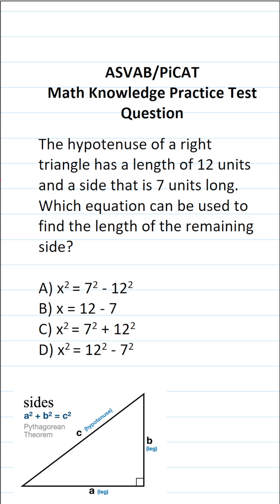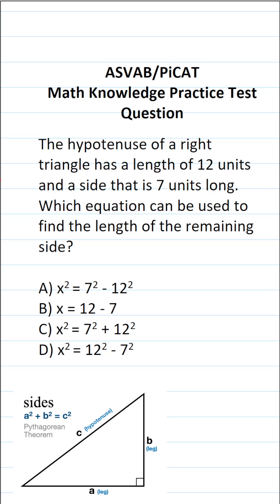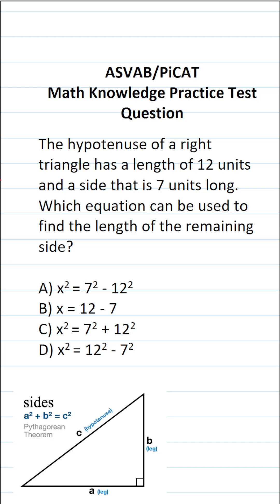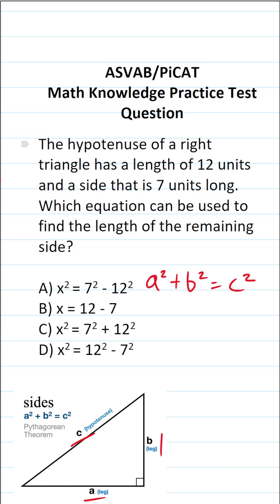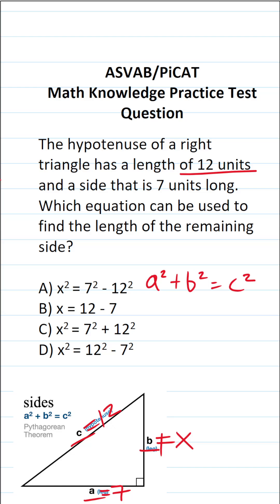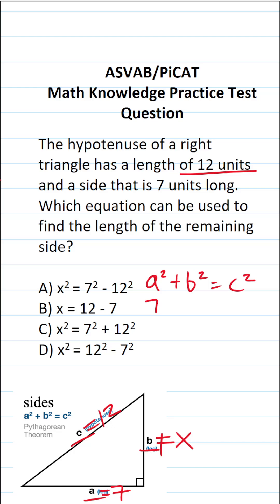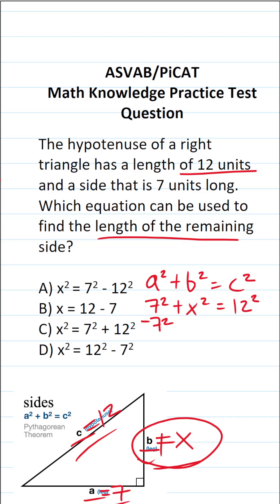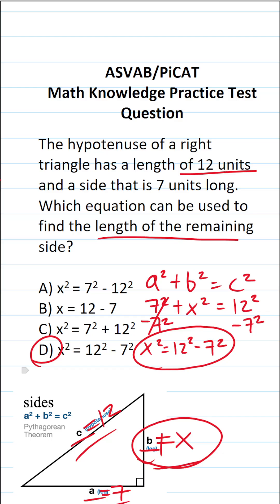Pythagorean Theorem: ASVAB/PiCAT Math Knowledge Practice Test Q